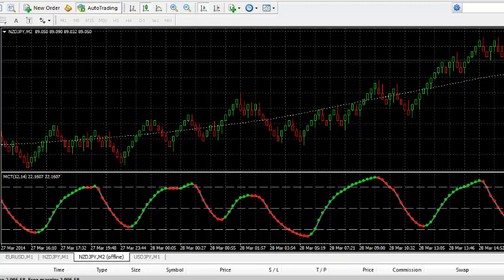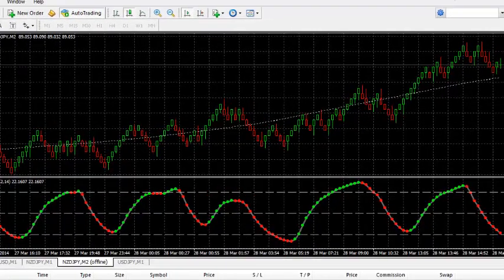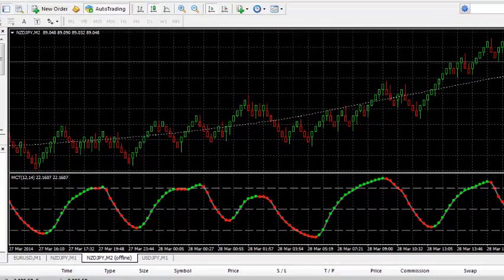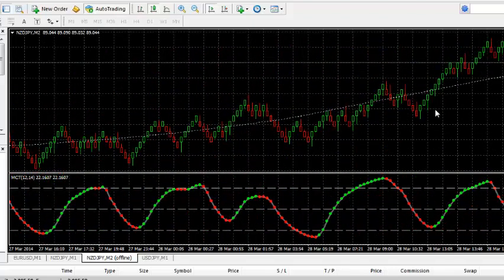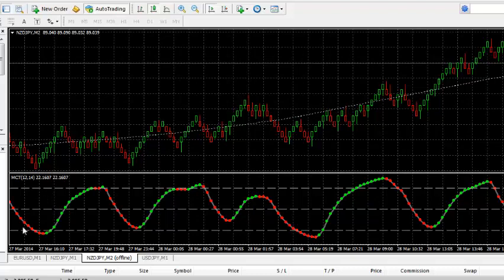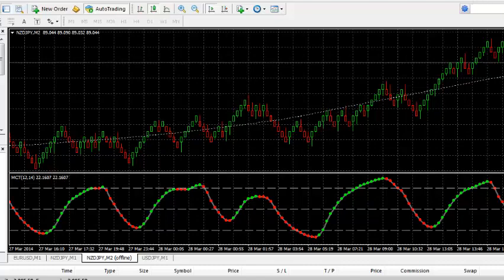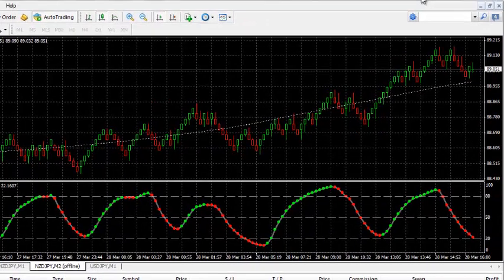Best Forex Trading Indicator for MT4 System's Software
Best Forex Trading Indicator for MT4 Software